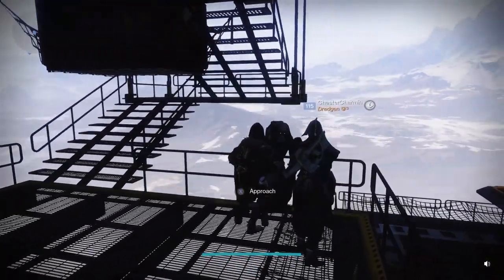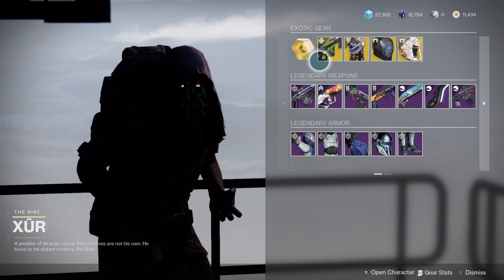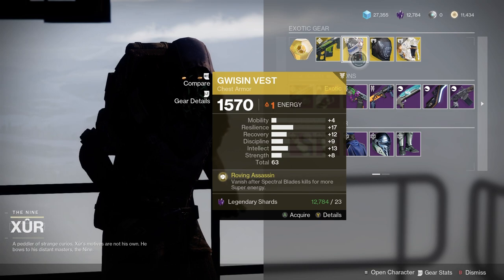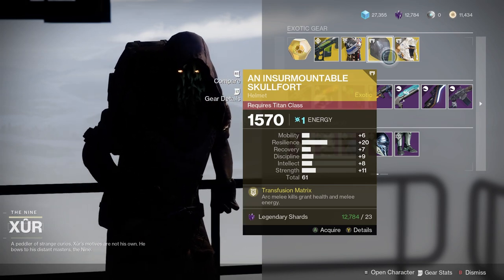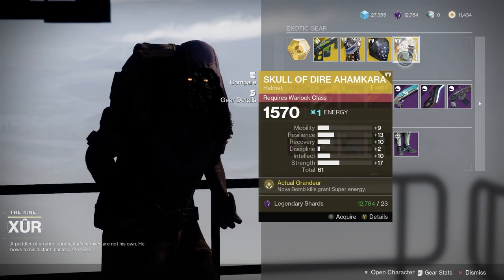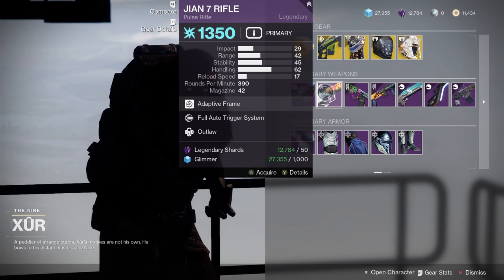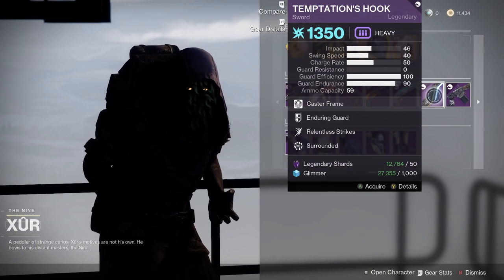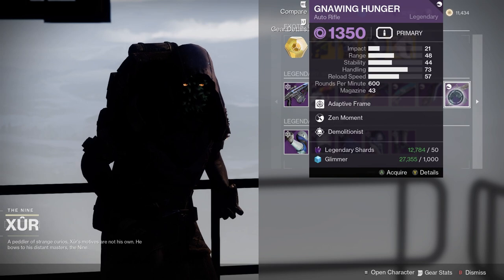Xur location Destiny 2 today Sep 9 2022. Good day for arc titans.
Xur location in Destiny 2 today September 9 2022. Loo and Location this week the week of September 9 - September 12 2022. One Minute Loot and Location review for the best rolls and weapons for xur and his location.